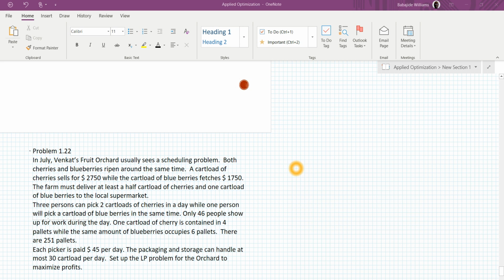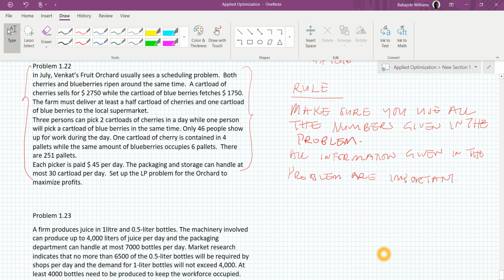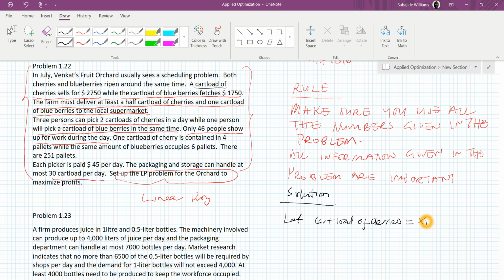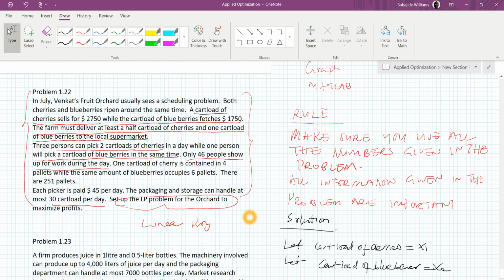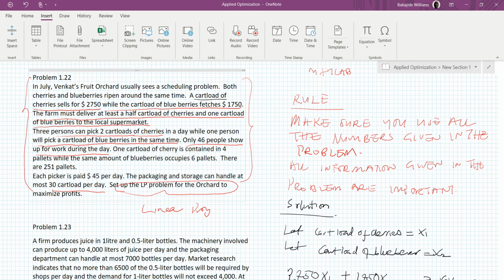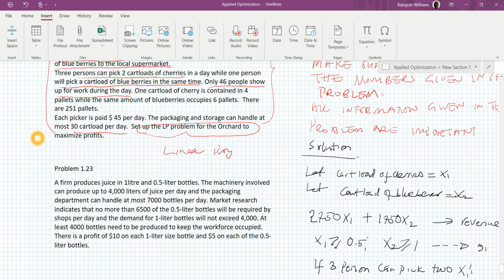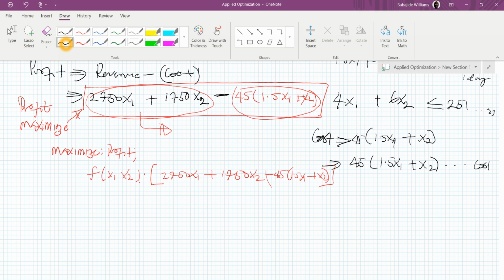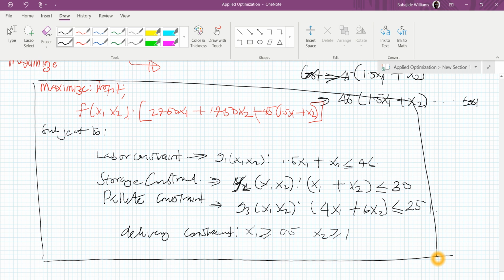Applied Optimization_Worked Example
A worked example illustrating the process of solving a Linear Programming optimization problem1